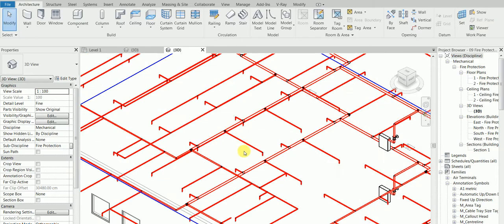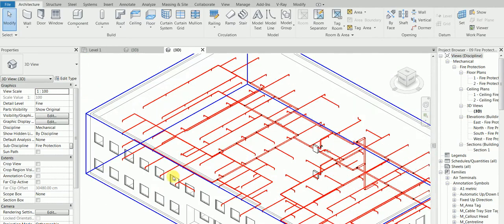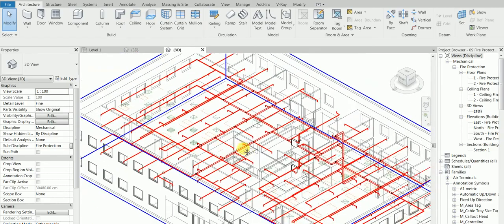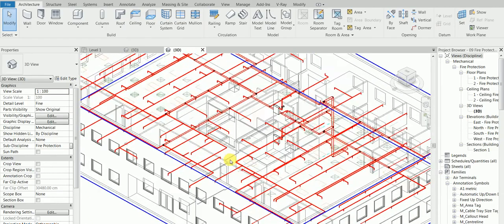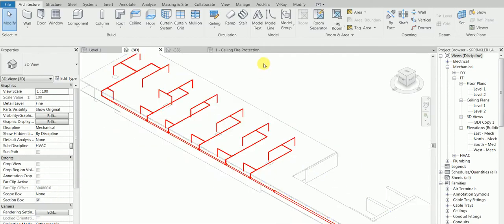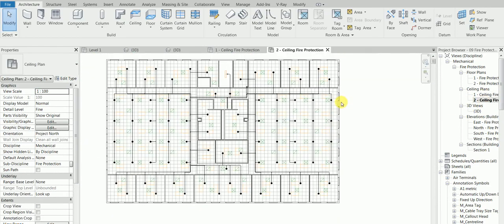Complete Revit Fire Protection Systems Part 1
In these series of lessons, we will learn how to convert an AutoCAD drawing File ( DWG) into a Revit ( Modeling) - Part 1